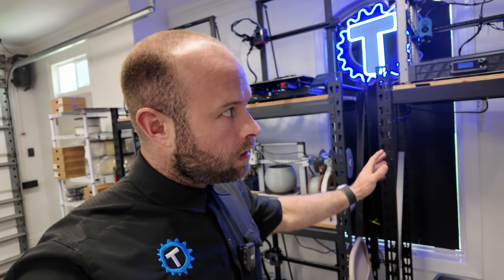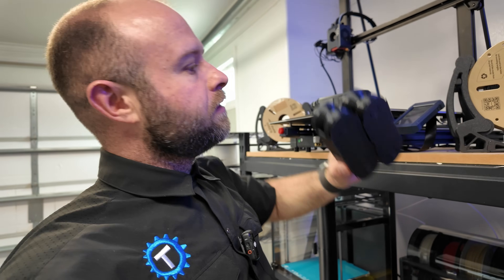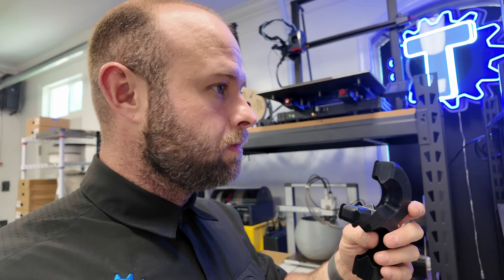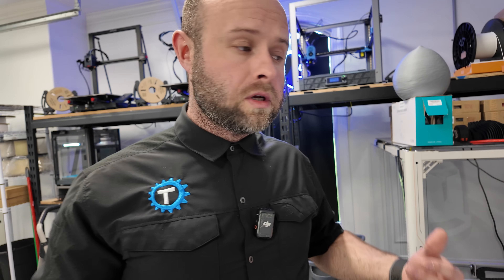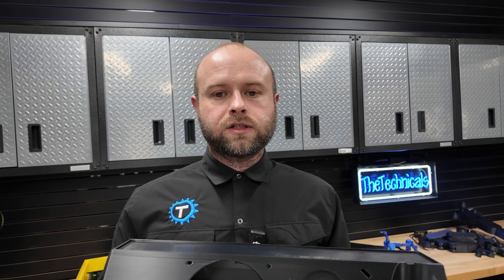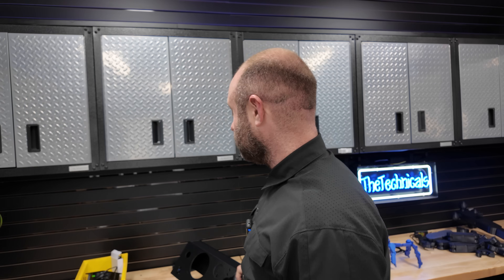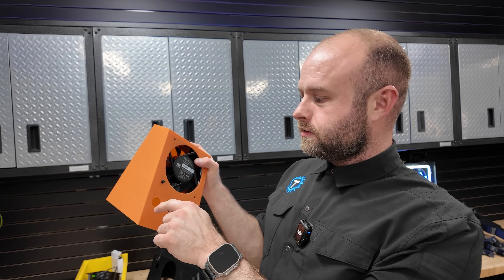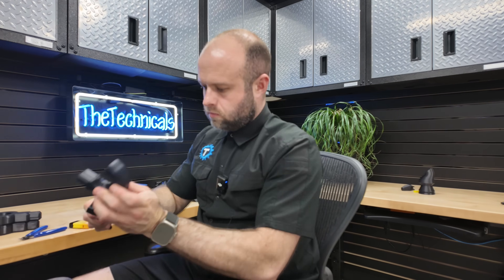Firing up my OLDEST printers for another LIFE SIZE model: 3D Print Vlog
🔈 X: X.com/TheTechnicals

Friends:
🎥Tenmile: @ExtrusionTherapy
🎥MacyMakes3d: @macymakes3d
🎥Samcraft: @Samcraftcom
🎥 OffDaBench: @OfficialOffDaBench
🎥 802Garage: @802Garage